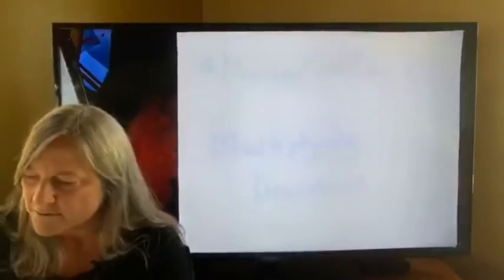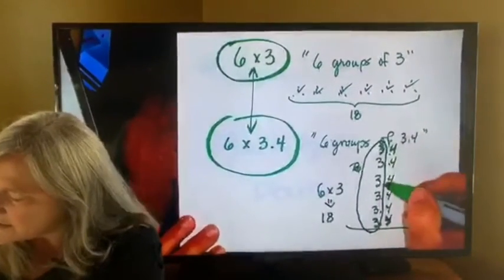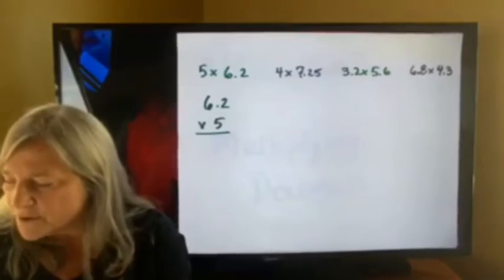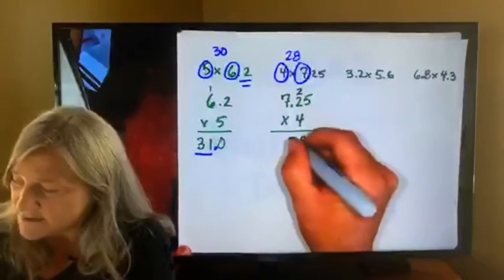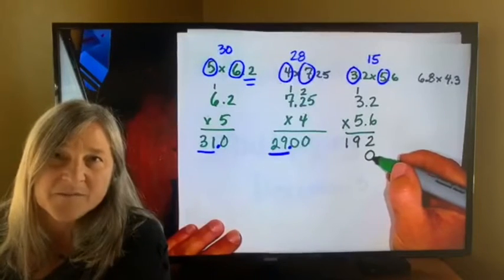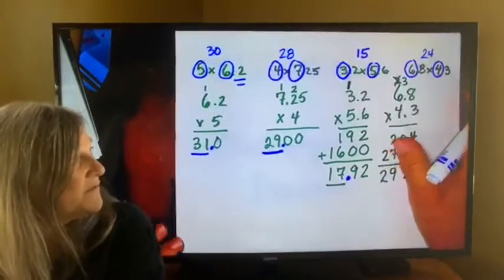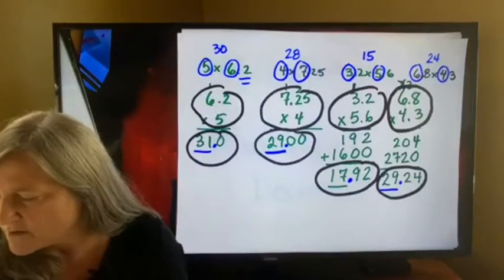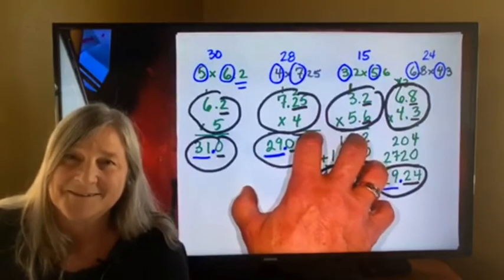Multiplying Decimals- OSU Math Literacy